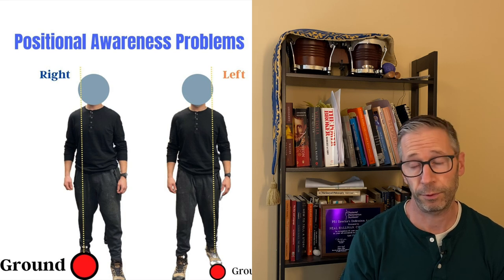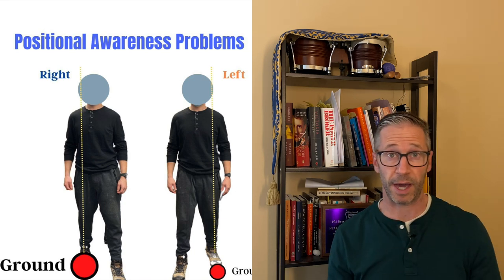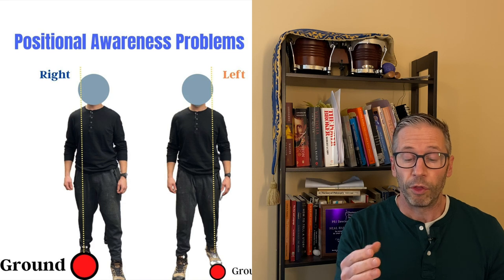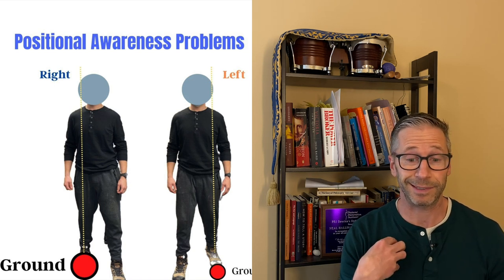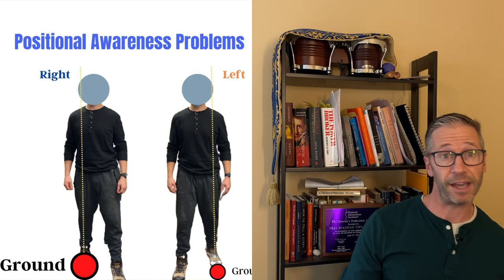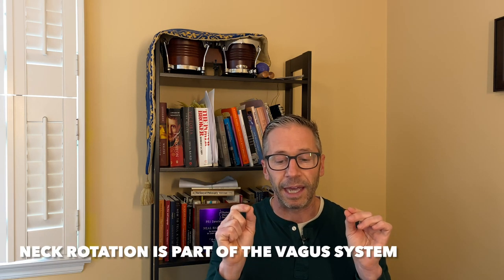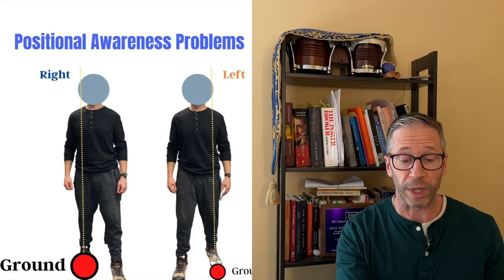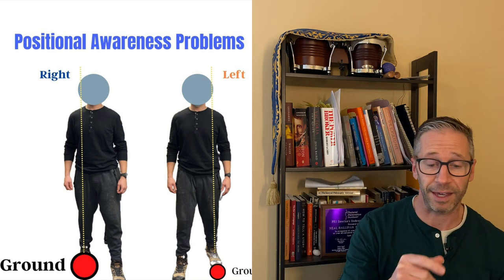Why Your Balance Stinks: Sensory Processing Problems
Your lack of balance isn't a muscle issue! It's a sensory issue!

In person training in Summit, NJ.